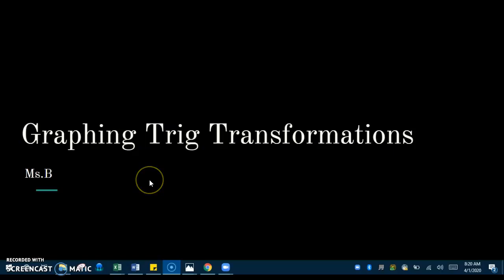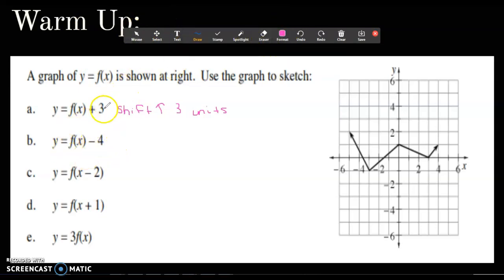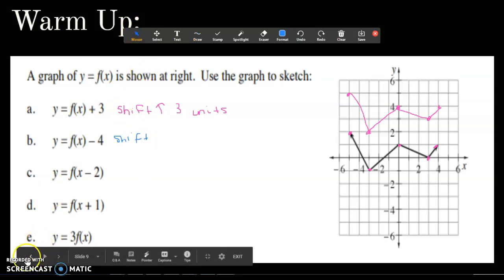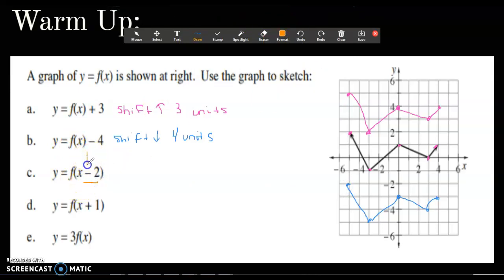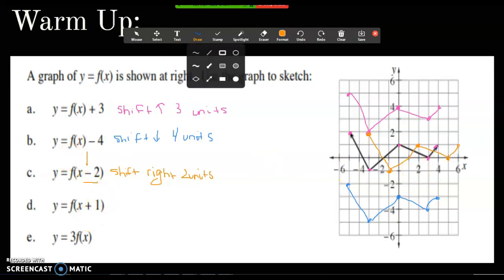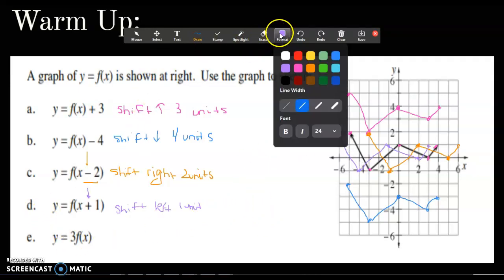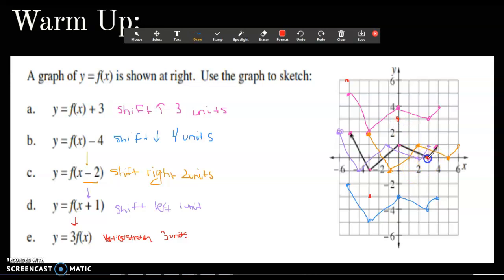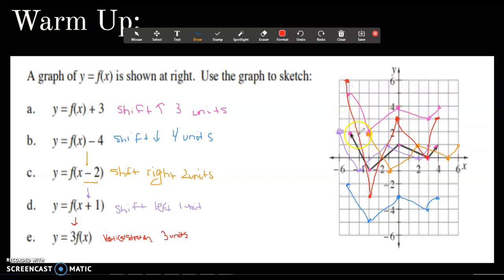Graphing Trig Transformations Warm up video